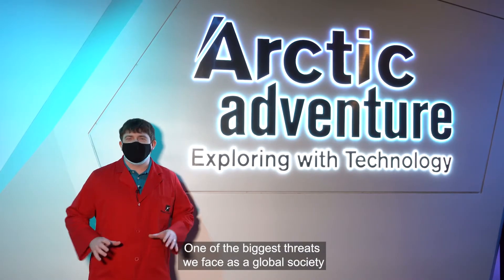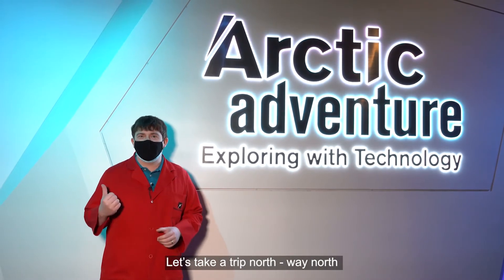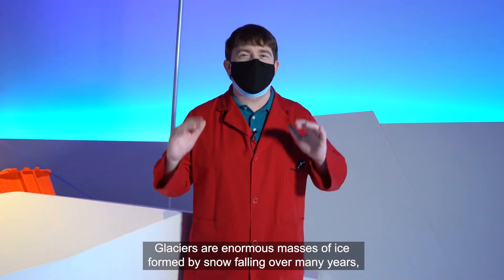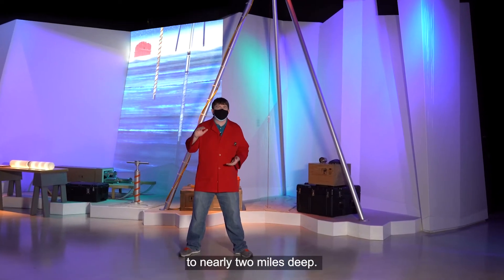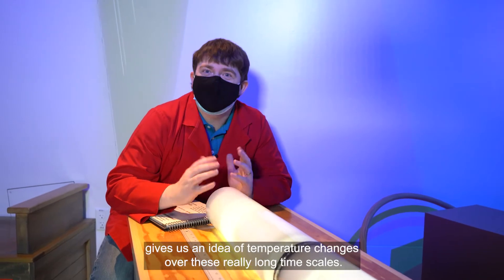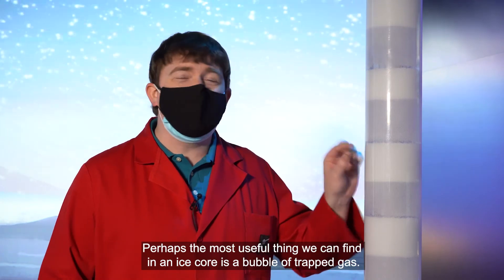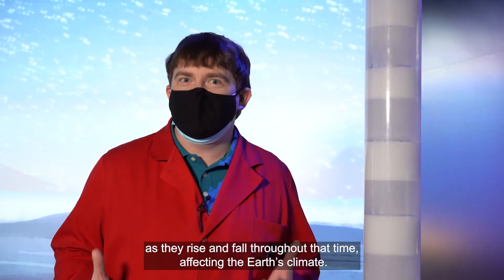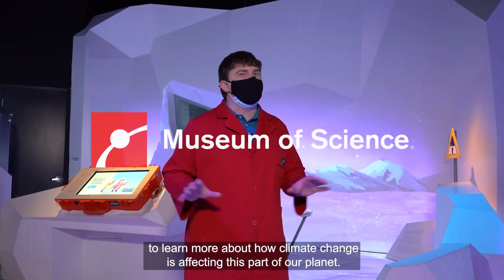What Can Arctic Ice Tell Us About Climate History?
We take a look inside of our new Arctic Adventure exhibit to explore how drilling deep into glacial ice can tell us about volcanic eruptions, atmospheric changes, and even temperature swings going back nearly a million years.